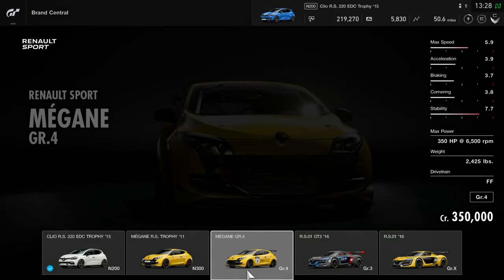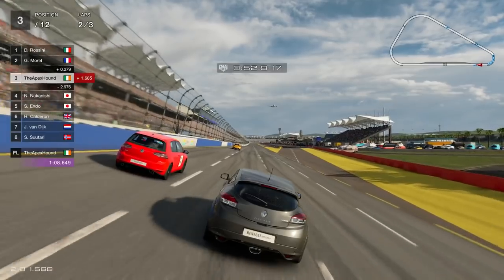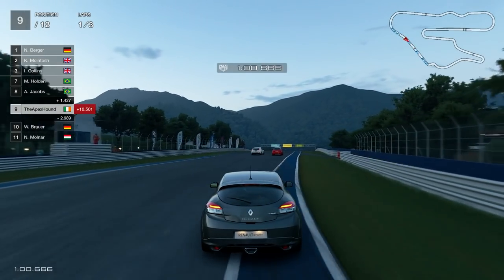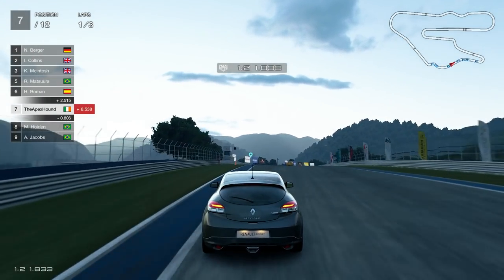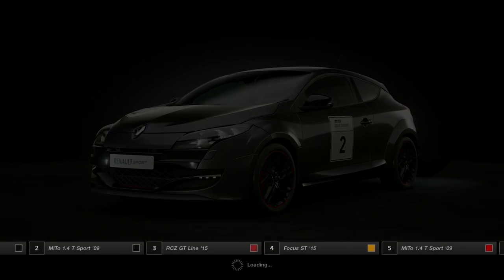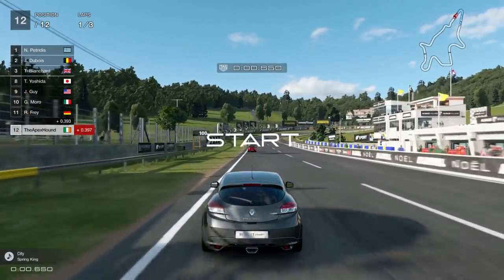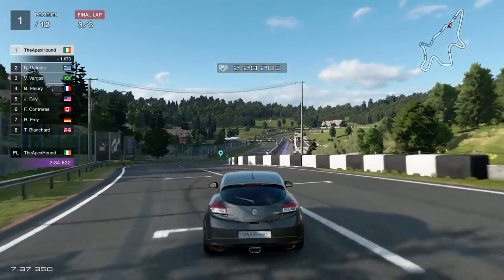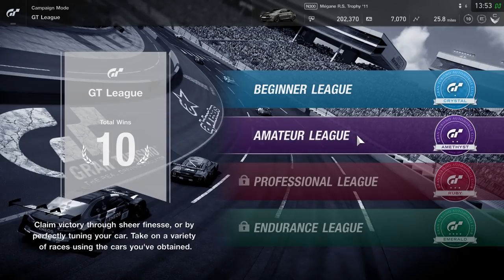Gran Turismo Sport Career Mode Part 3 - FF Challenge | PS4 Pro Gameplay